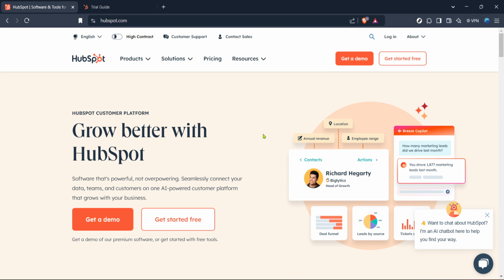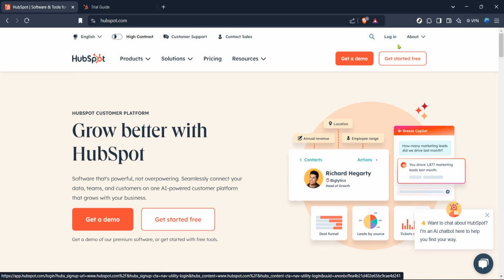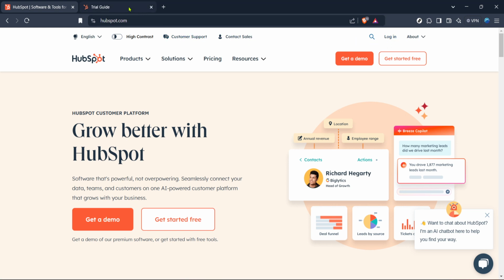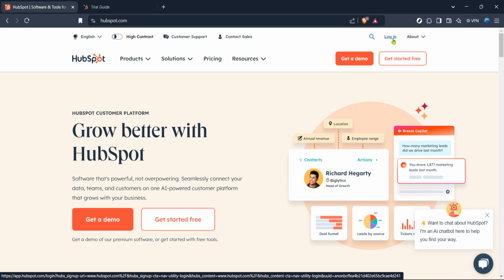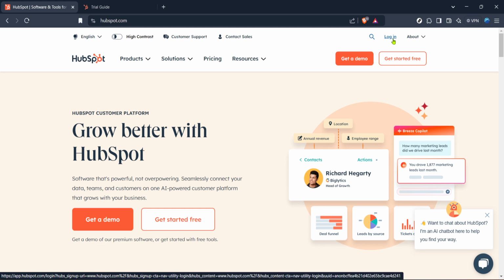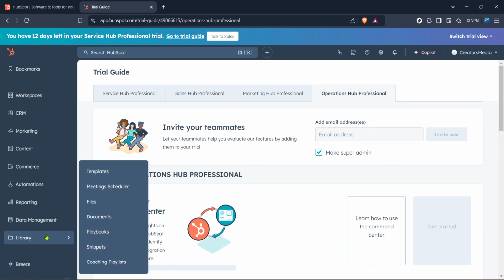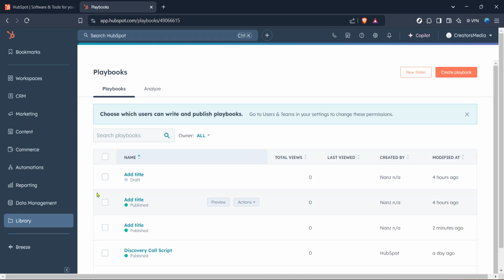How to Create and Use Playbooks in Hubspot (Full 2025 Guide)